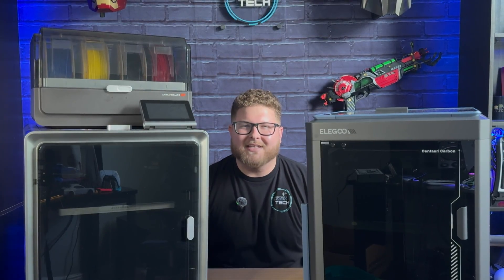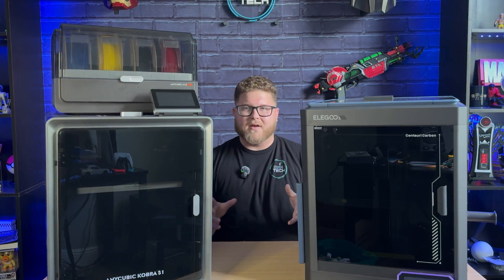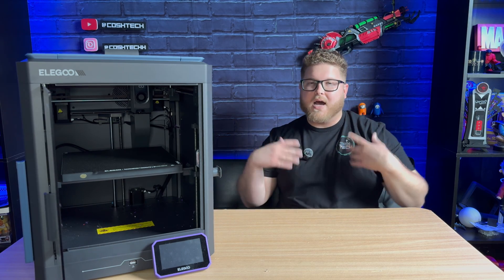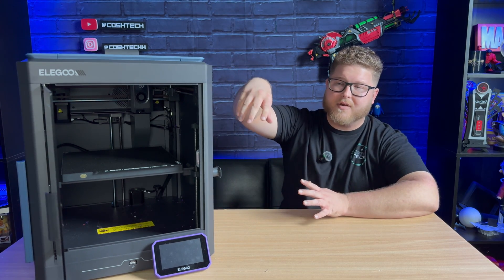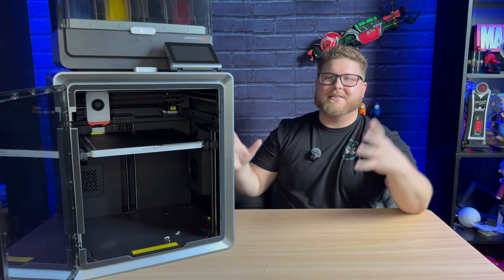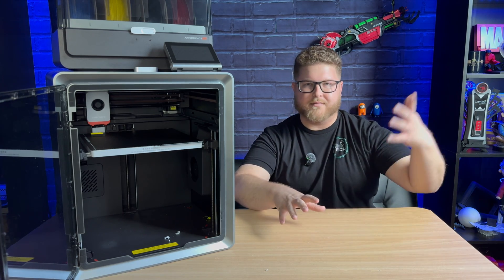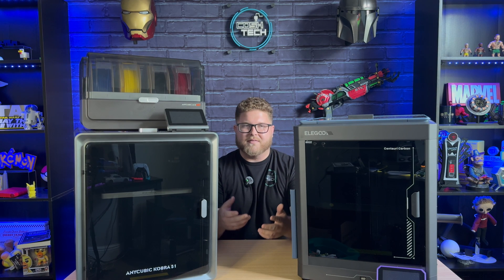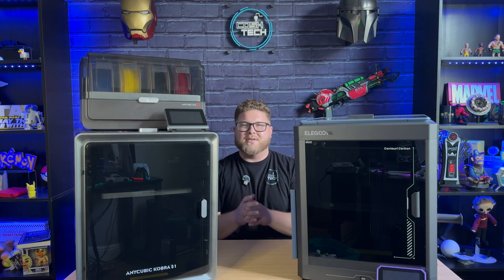Elegoo Centauri Carbon VS. Anycubic Kobra S1 | Best Budget 3D Printer 2025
In today's video we will be taking a look at the 2 best budget FDM enclosed 3D printers, those being the @ElegooOfficial  Centauri Carbon and the @ANYCUBIC3D  Kobra S1.
3D printing is an amazing hobby, you can 3d print anything you’d like for gaming, figurines, cosplay, or any other hobby or need!